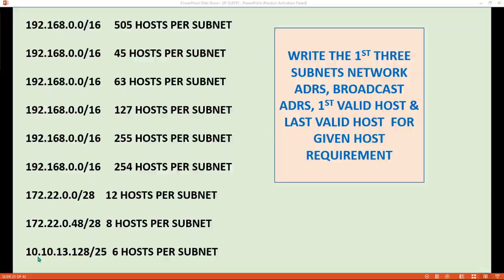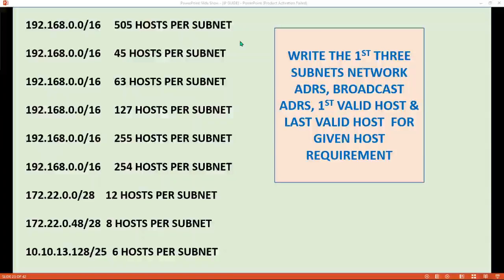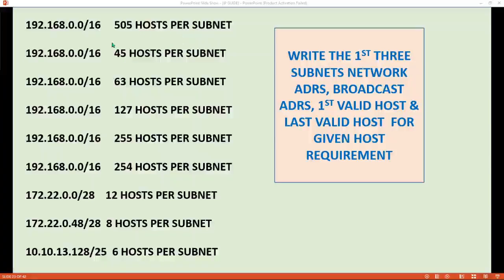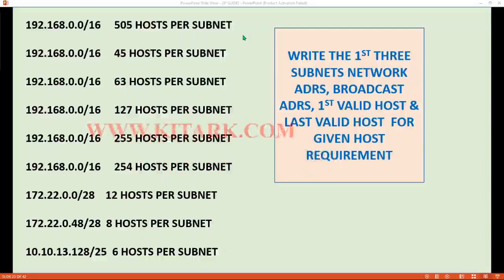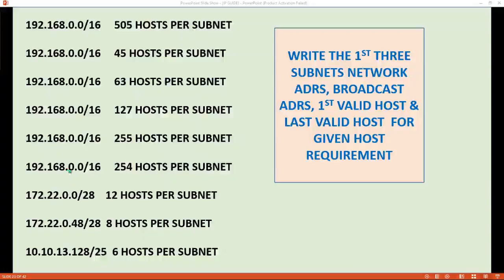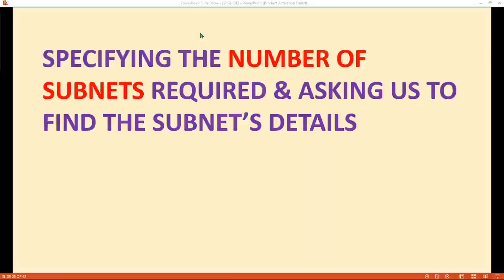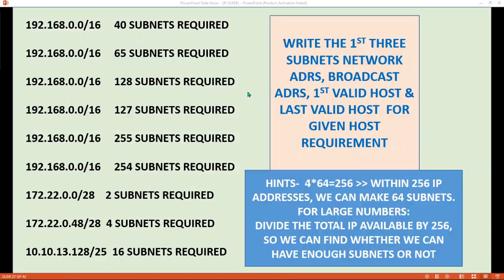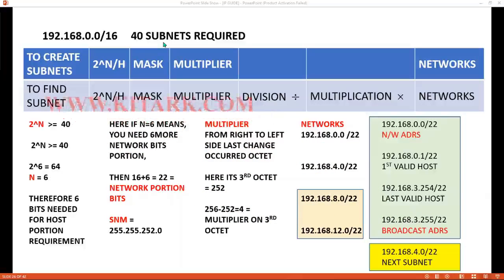ccna 200 301 018 all 5 types of ip calculations | subnets | ccna exam questions scope |ip17